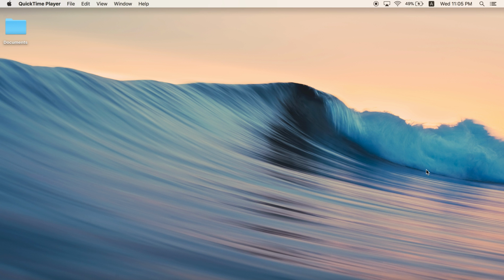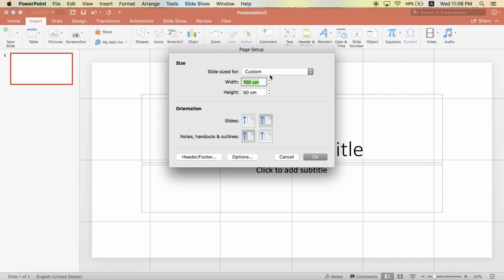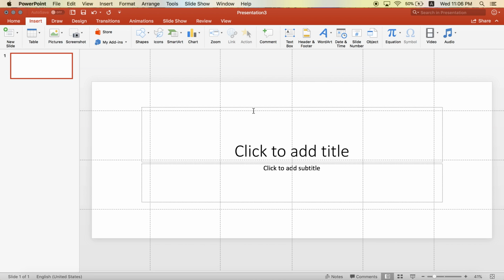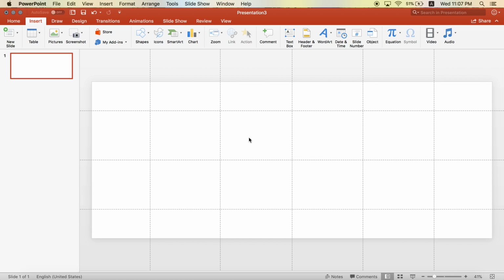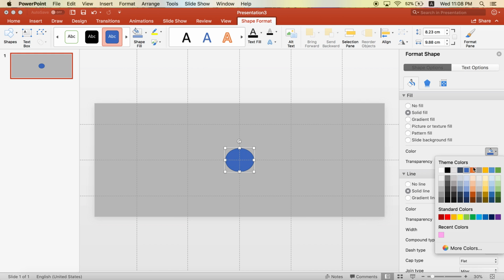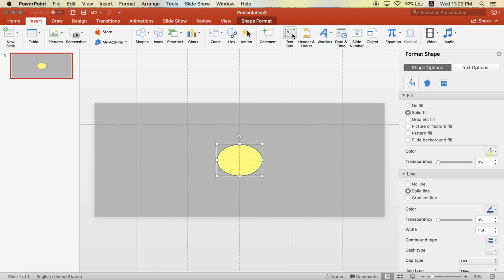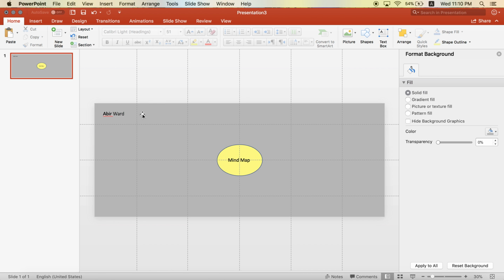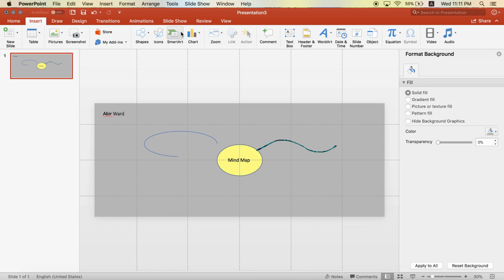How to Create a Mind Map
This video tutorial shows you how to create a mind map using Power Point! It is an easy, inexpensive, and effective way to create mind maps and posters!